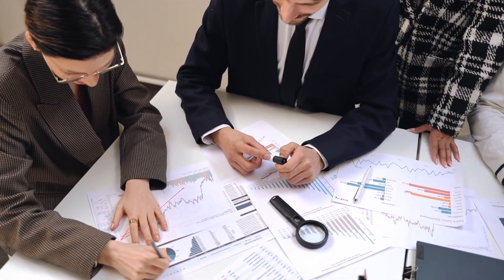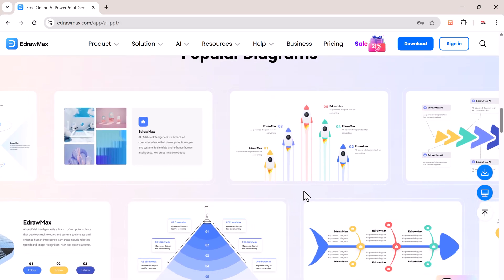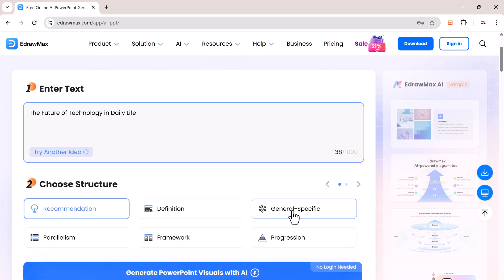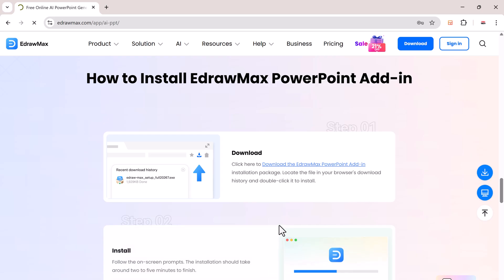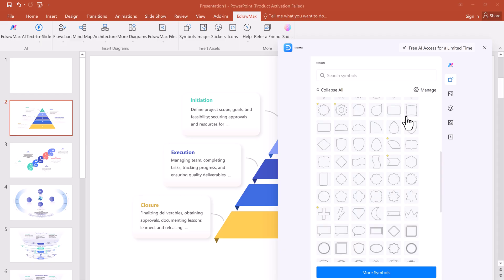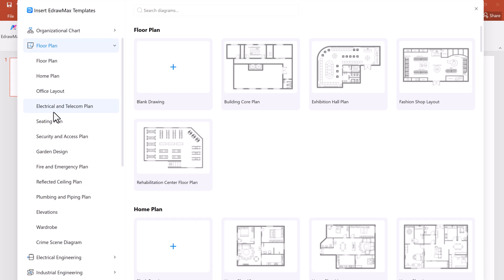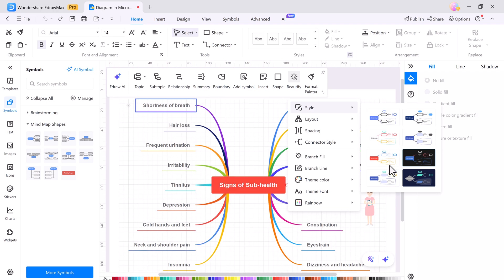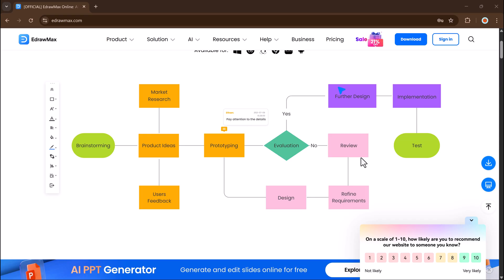Best AI Tool to Create Professional Presentations FAST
Create Stunning Presentations with AI Using Wondershare EdrawMax!
Say goodbye to the hassle of starting PowerPoint slides from scratch! In this video, I'll show you how to use the Wondershare EdrawMax PowerPoint Add-in to effortlessly turn your text into beautiful, professional presentations in just a few clicks—no design skills needed!

👉 Whether you're a student, teacher, business professional, or content creator, this tool will save you time and stress.

💡 Key Features Covered:
One-click AI presentation generation
Multiple visual structures (Cycle, Comparison, Framework, etc.)
AI-powered text-to-slide tool
Flowcharts, mind maps, org charts, and more
Thousands of ready-made templates
Complete PowerPoint integration – no login required!

🌐 Try the online version or download the add-in:

📌 Works directly inside Microsoft PowerPoint
📌 100% beginner-friendly
📌 Boost your productivity and creativity